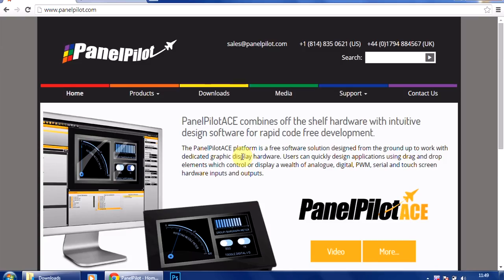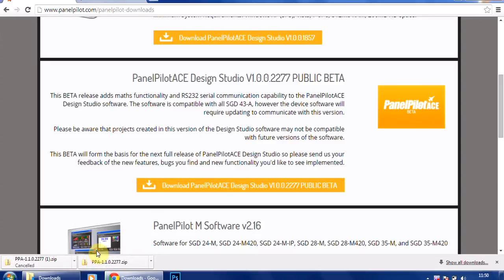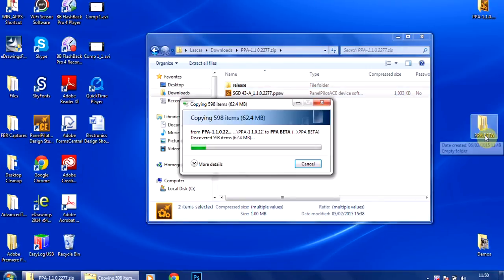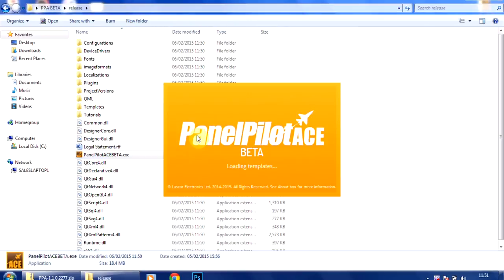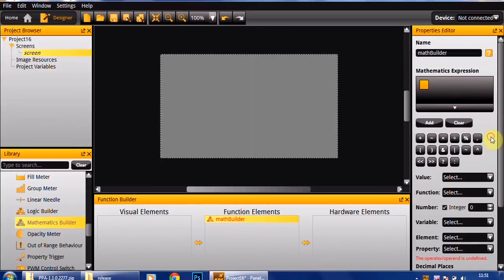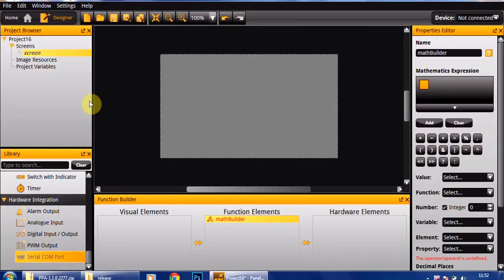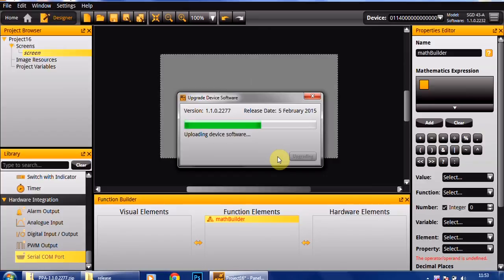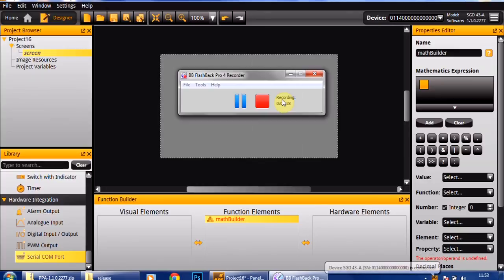Downloading and Installing the Design Studio Public BETA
This video shows how to download and install the new public BETA that's now live Note, the installation process is different to a full release version.